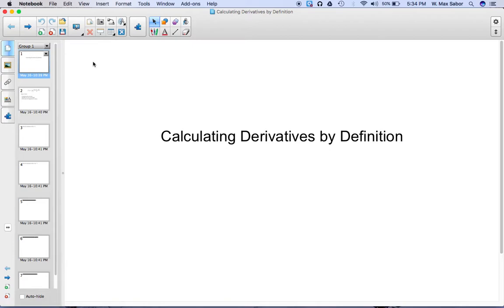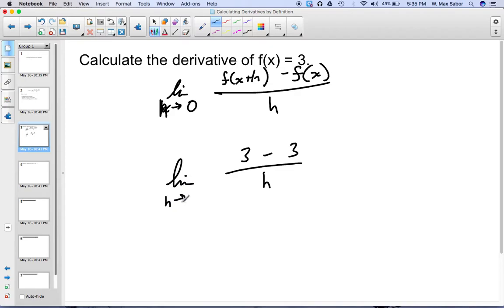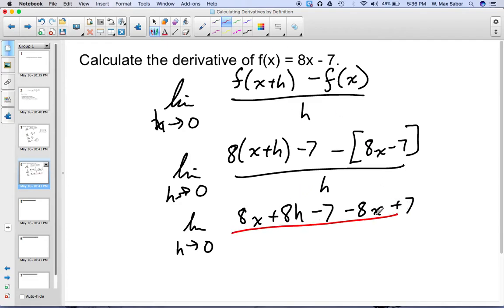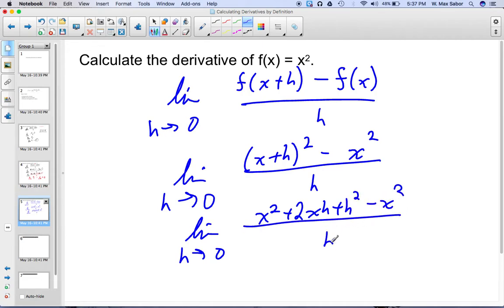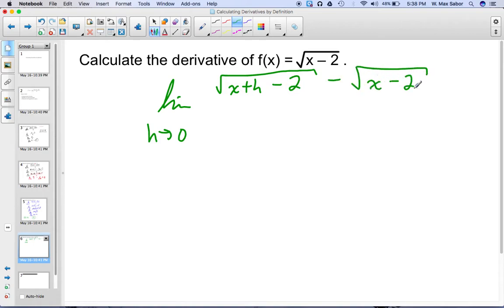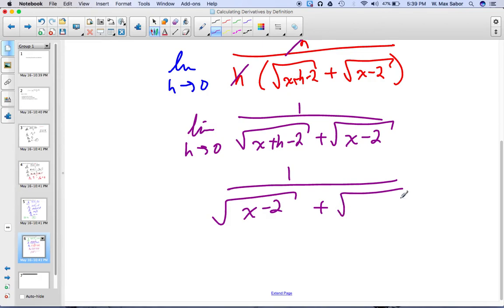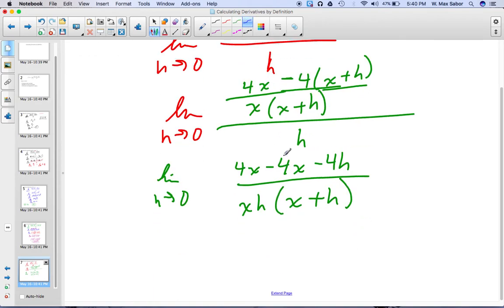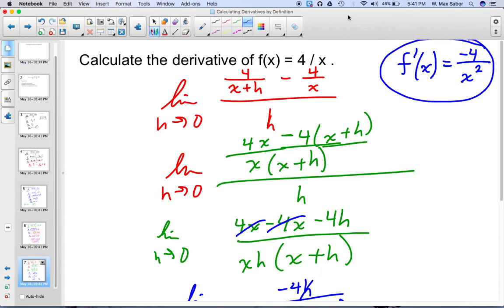P12.d (2/2) Calculating Derivatives by Definition